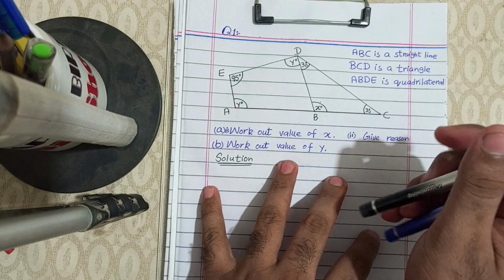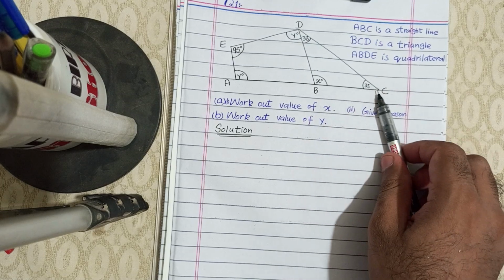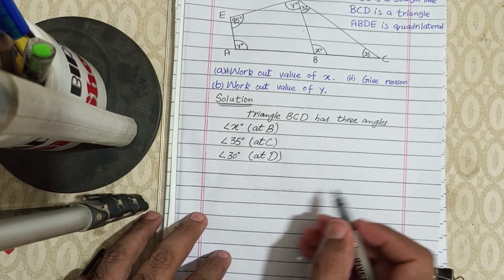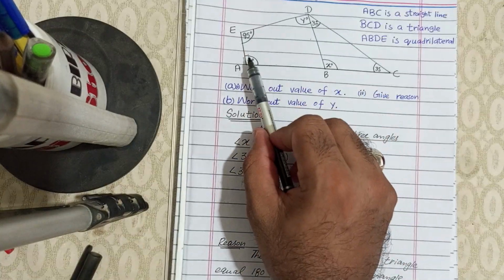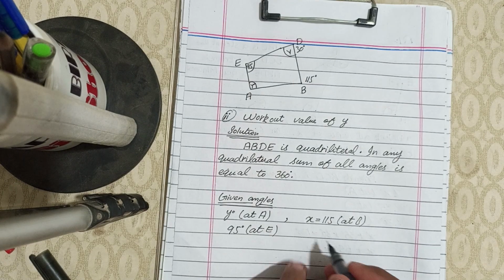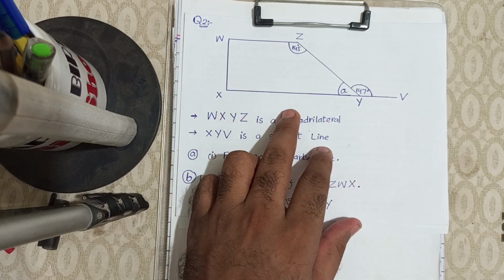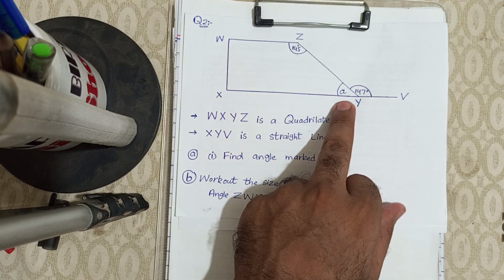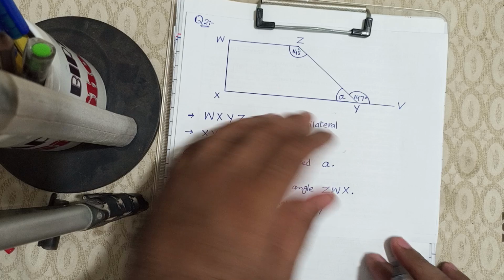Question 1 and Question complete Solution lecture 1